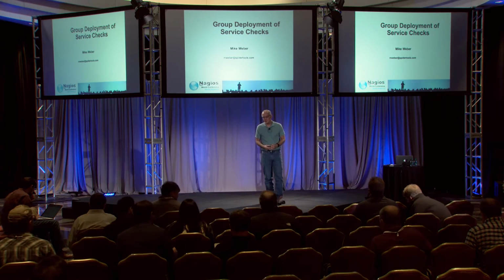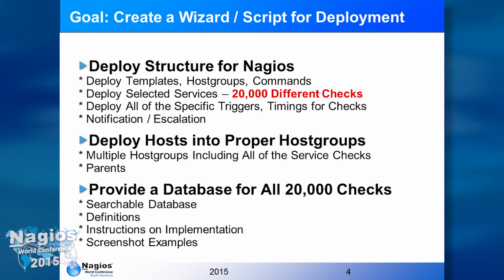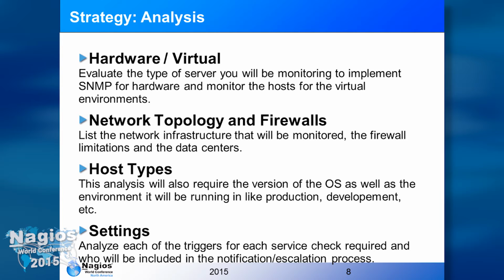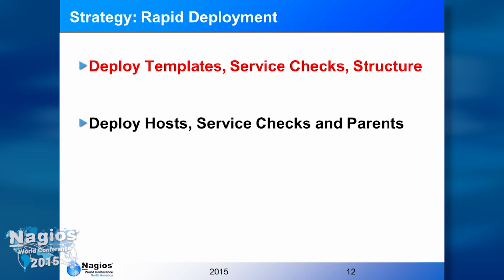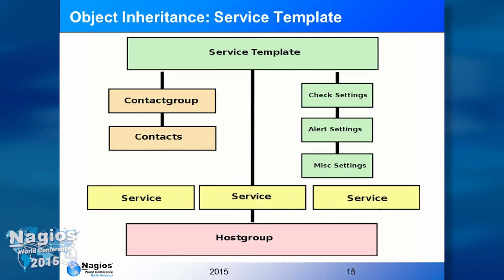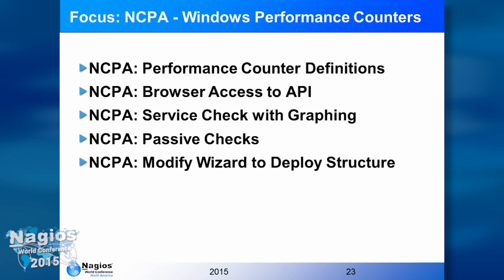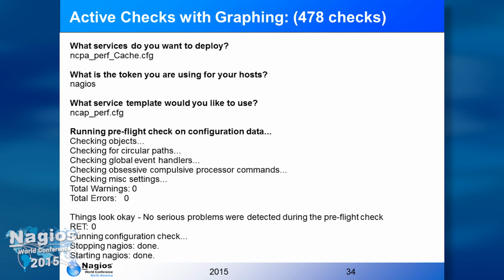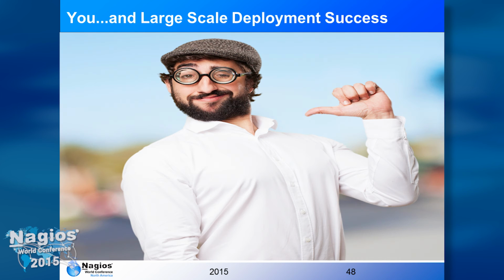Mike Weber: Group Deployment of Service Checks | Nagios Con 2015 (Host Group Inheritance)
"Implementing Service Checks Using Groupings and Object Inheritance," Mike Weber, President, Cybermontana - 2015 Nagios World Conference This presentation will show how you can create groups of checks like CPU metrics, Oracle metrics or IIS metrics and push them to all of the hosts that require them.  The presentation will provide a script that will allow you to select and implement hundreds of groups of checks that have been developed for NRPE, NCPA, WMI, NSClient++, NRDP and NRDS.